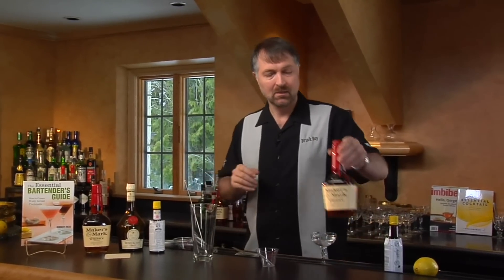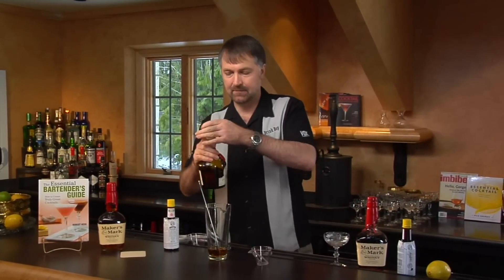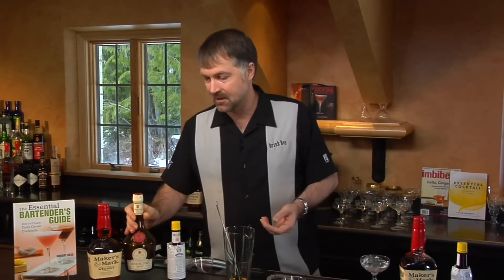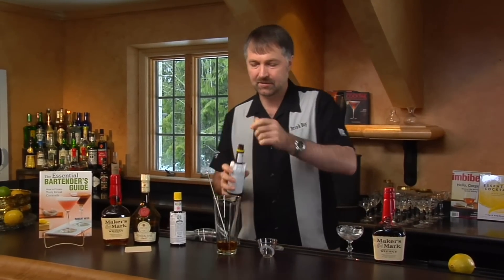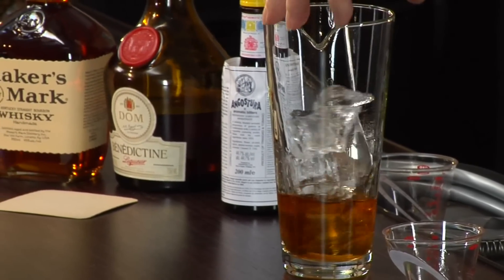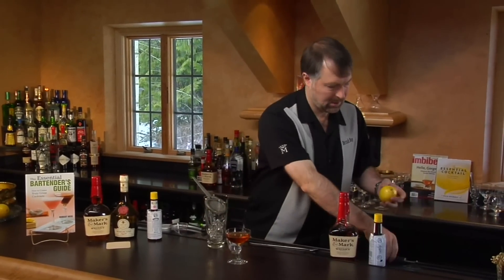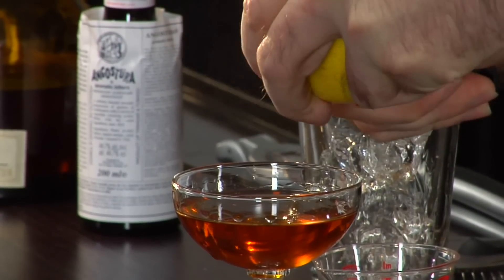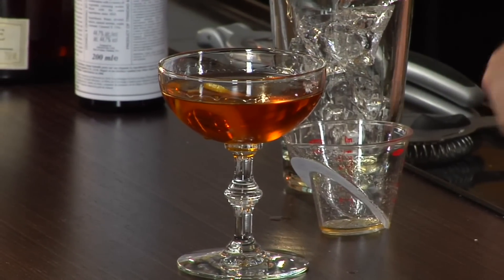Derby Cocktail - The Cocktail Spirit with Robert Hess - Small Screen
Benedictine is one of those products which often is gathering dust at most bars across the country. So I am always on the lookout for great cocktails which can illustrate the value that Benedictine can bring to a drink. There are a few different cocktails going by the name of "Derby", but the version I show here is one which I think is an excellent drink to introduce people to the potential that Benedictine provides.

Recipe:
2 oz bourbon
1/4 oz Benedictine
dash Angostura Aromatic Bitters